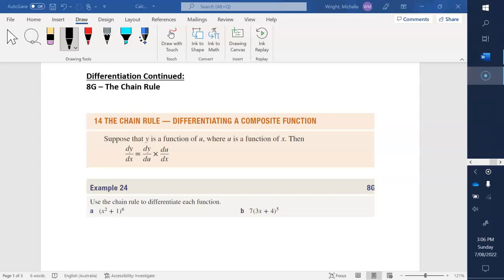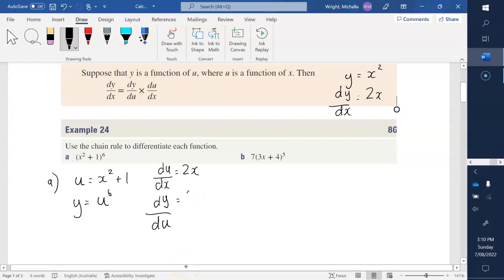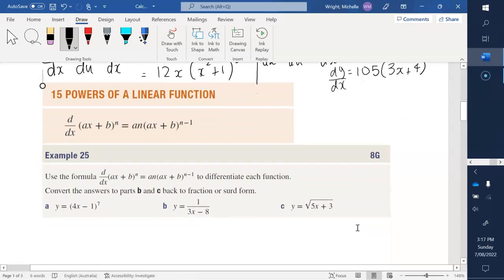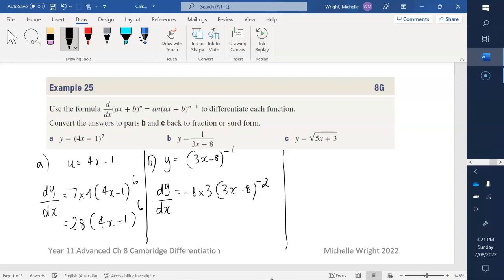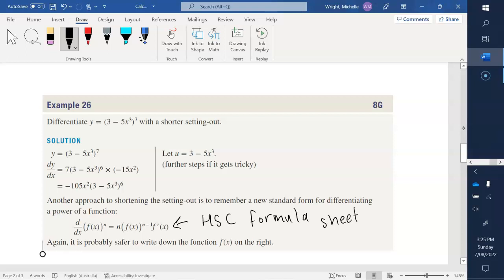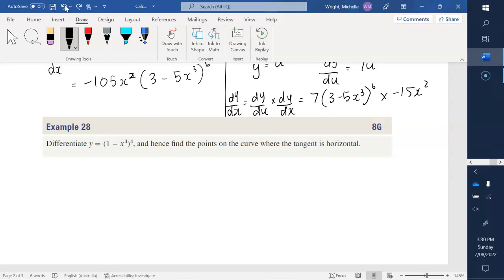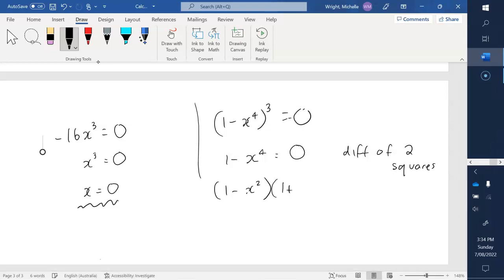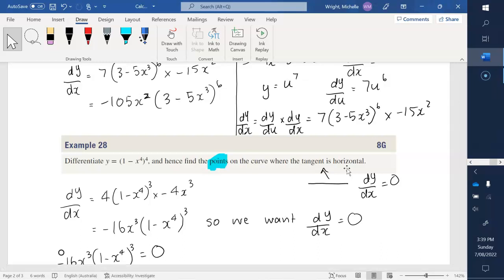Differentiation Part 6 - The Chain Rule